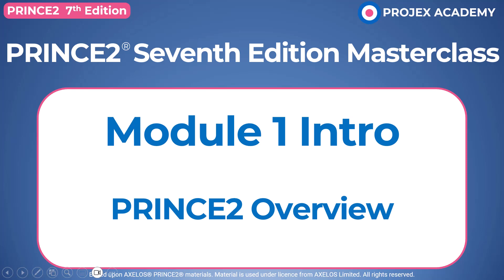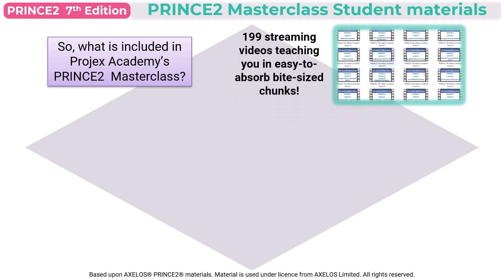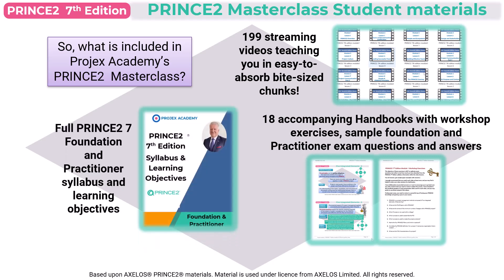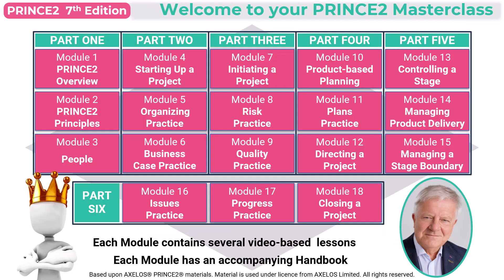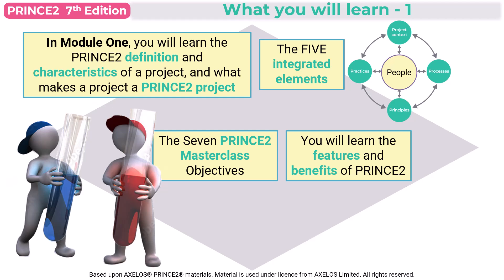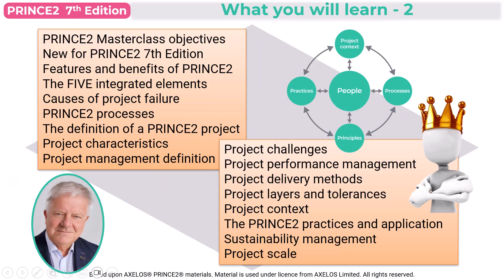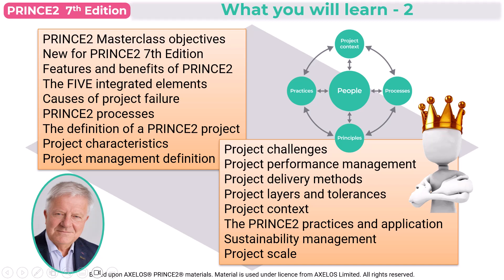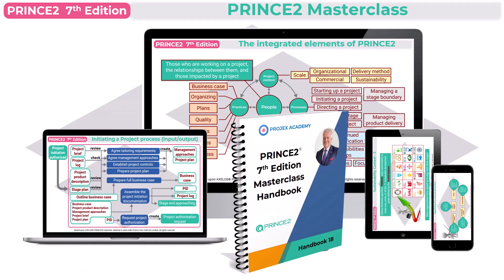PRINCE2 7th Edition Module 1 introduction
About Module 1: Discovering PRINCE2 Structure, Benefits and Context
Since its first launch in 1996, each iteration of PRINCE2 has provided a universal project management method. It has reflected project management practice of the time; it has also pushed the boundaries of best practice.

The method has been updated to reflect how project management has evolved over the past six or so years, and it also seeks to push the boundaries of best practice through the introduction of new aspects of project management.